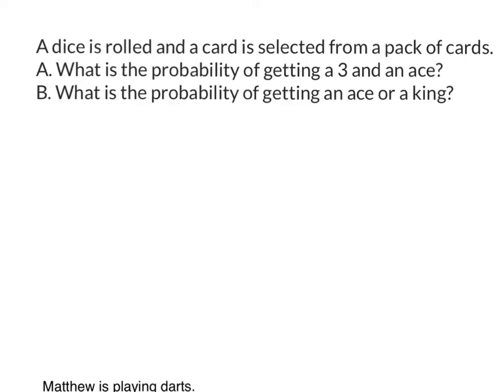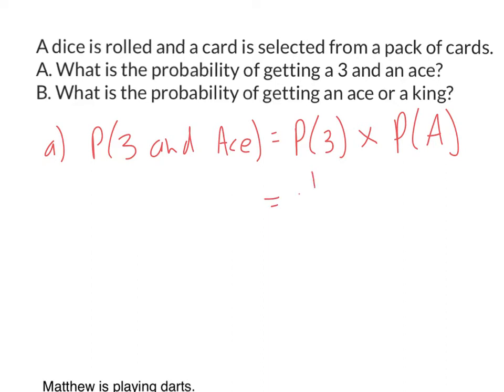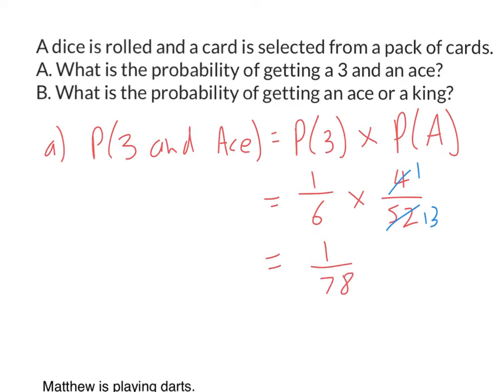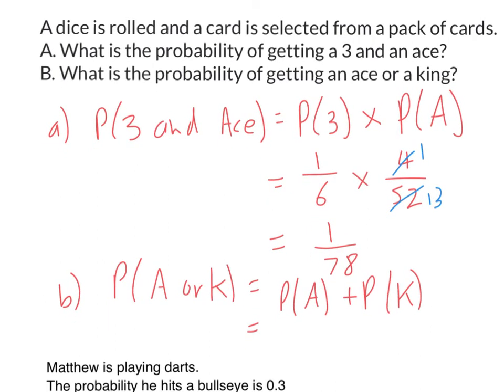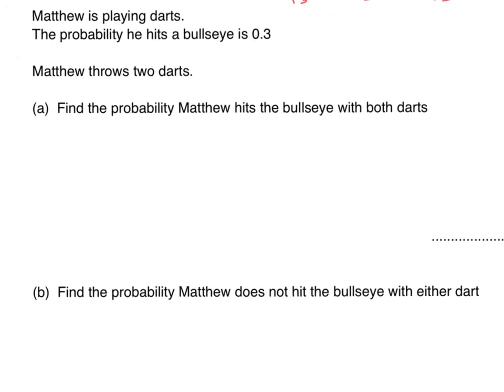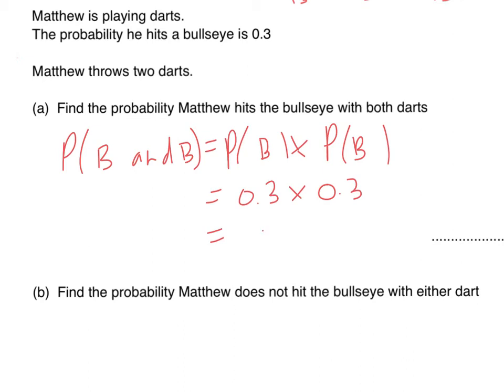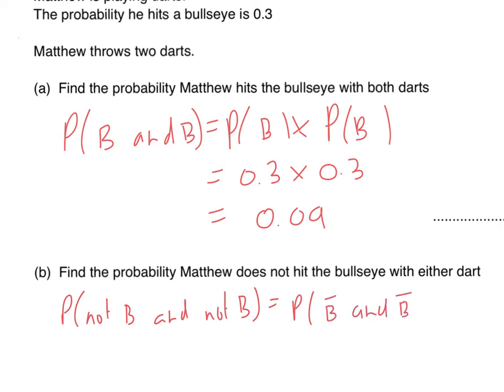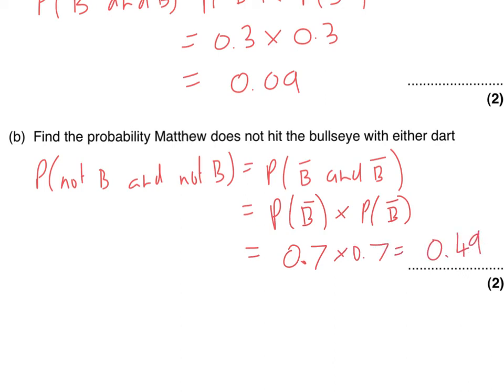extra probability examples independent and mutually exclusive events